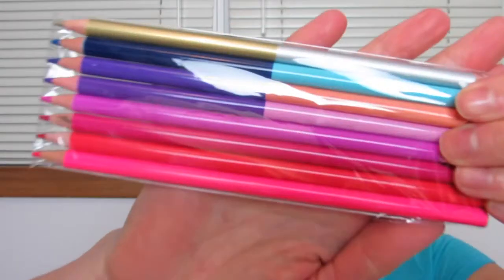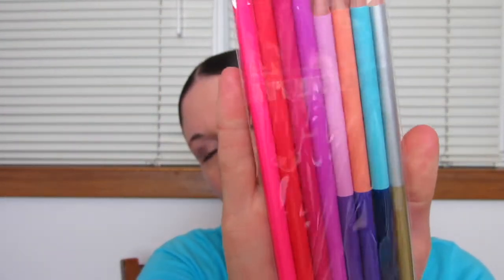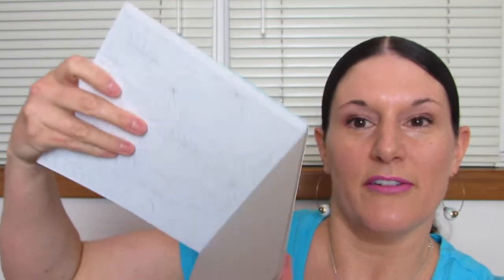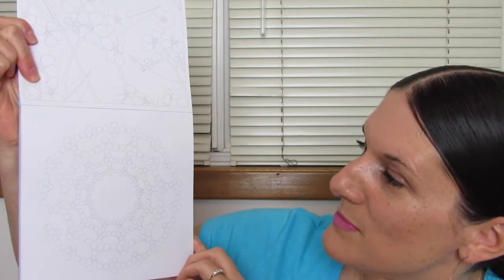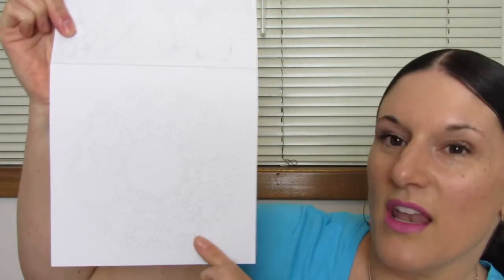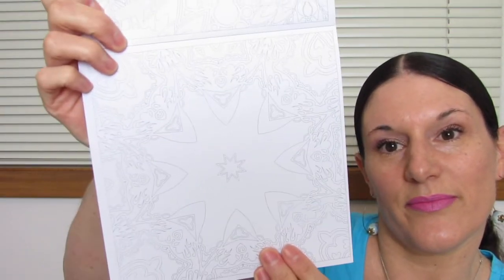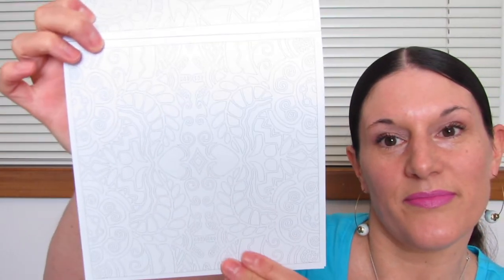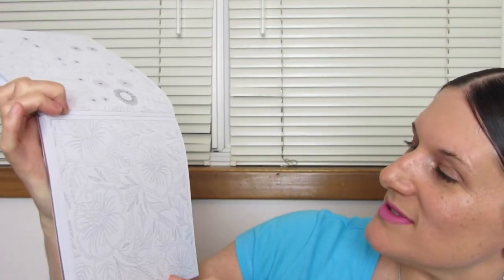ADULT COLORING BOOKS | Vive Le Color ENERGY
Vive Le Color! Energy by Abrams Noterie

Fill in the meditative designs with brilliant shades of red and pink and let the stress of daily life fade away!